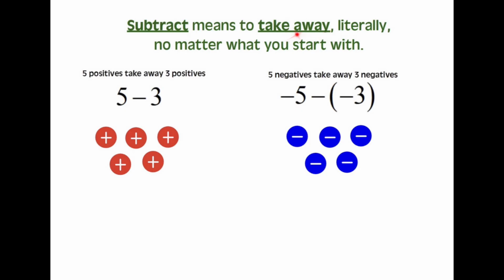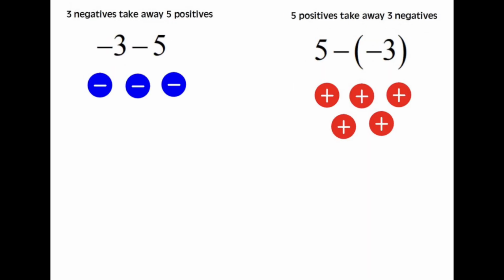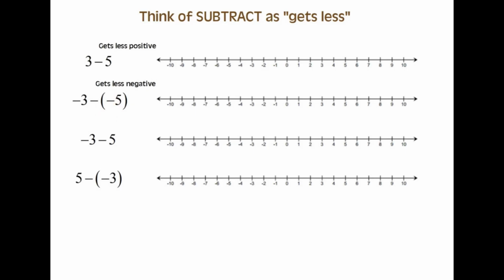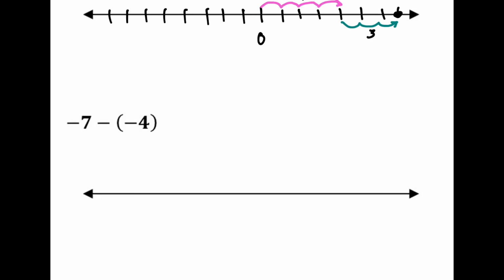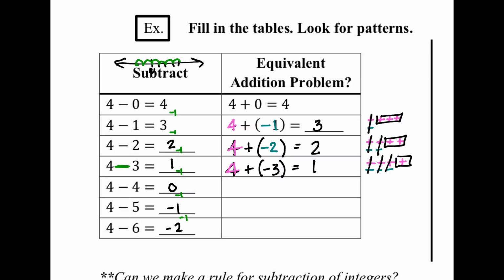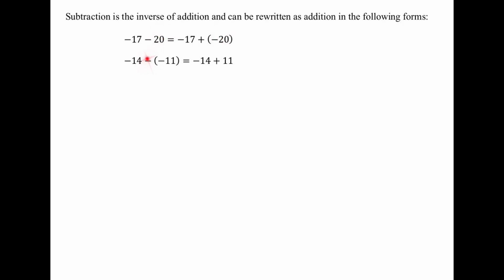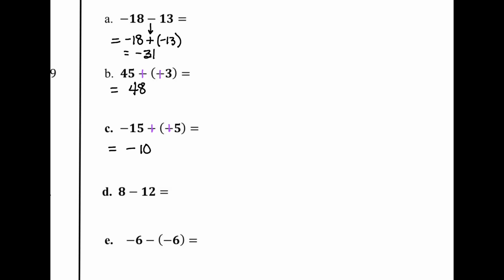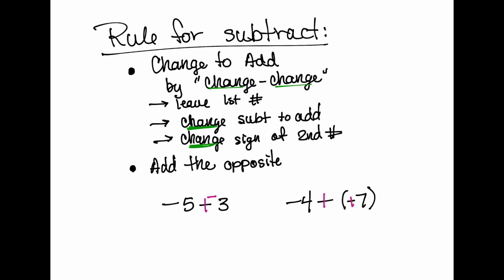Math 920 Module 3 Section 3 - Subtracting Integers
Subtracting integers, including visual methods like number lines and positive/negative counters, rules for subtracting, and what to do if you have more than two numbers